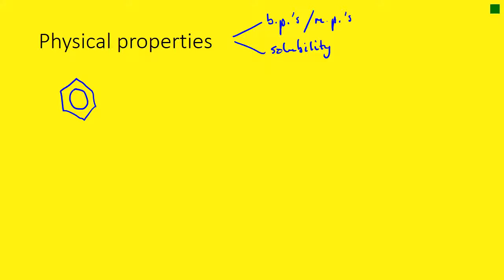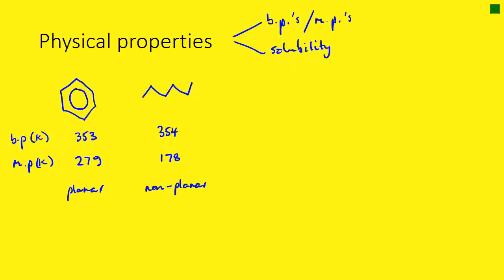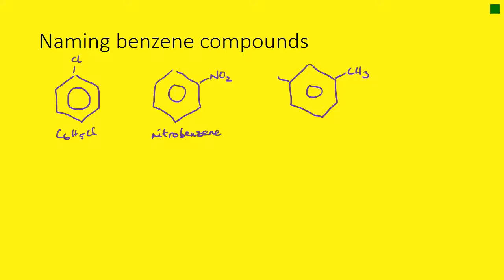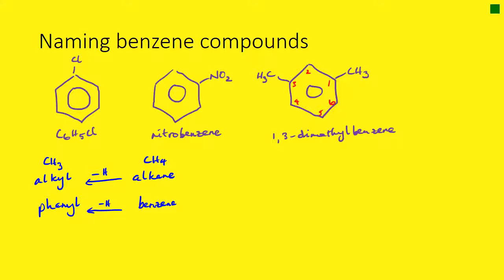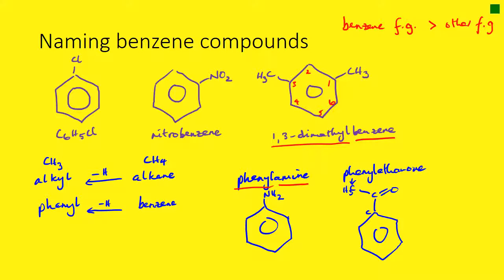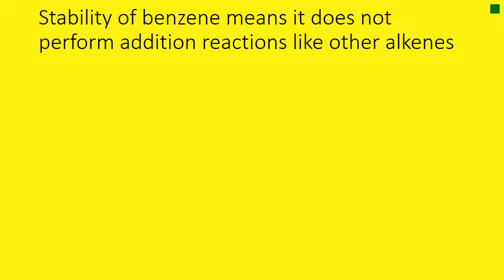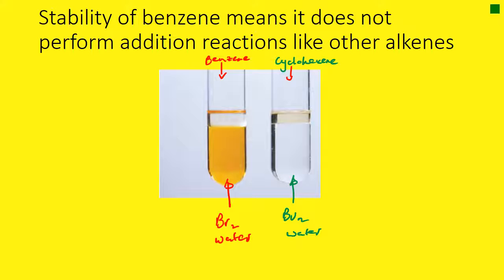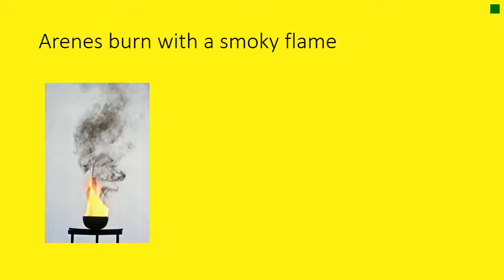Benzene physical properties and reactivity